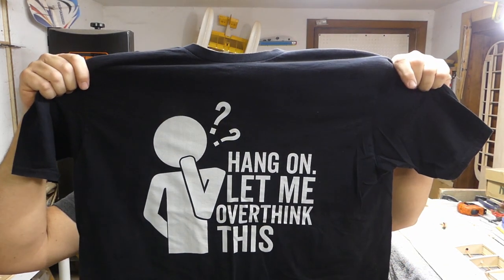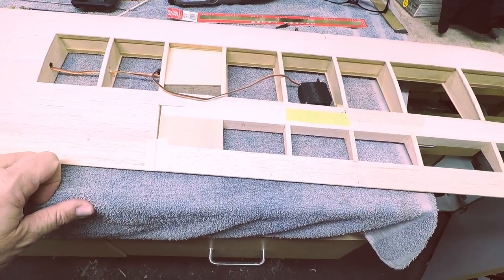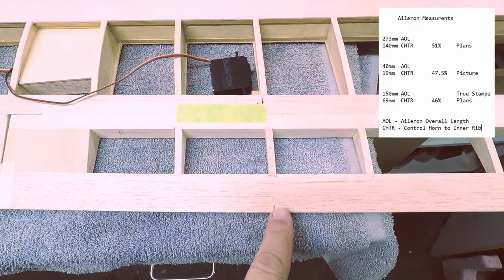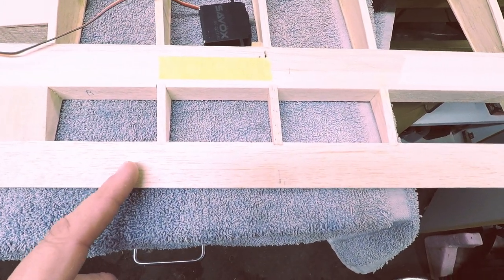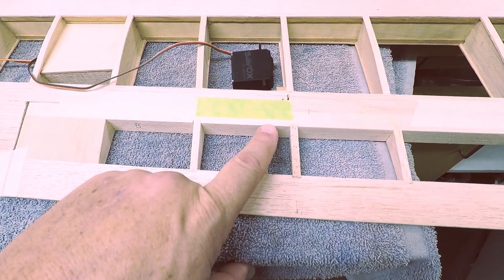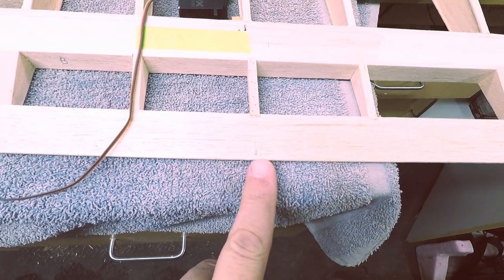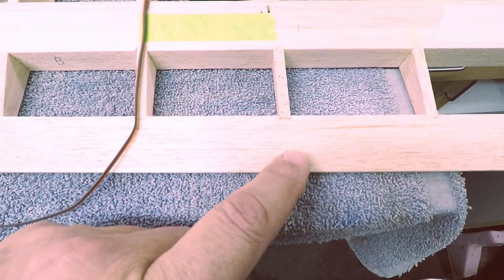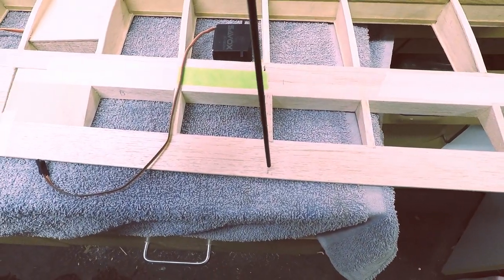Tiger Moth becomes a Stampe SV4 - Video 12 - Ailerons Part 1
Let me know your thoughts on how I should decide which direction to take!